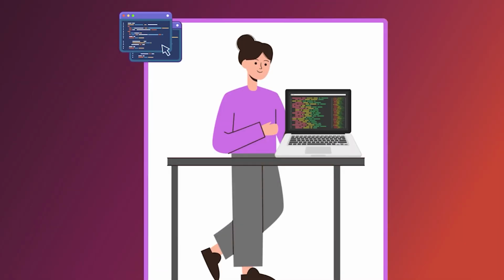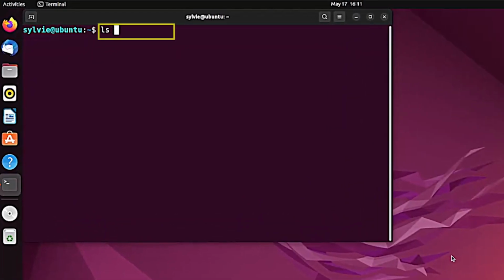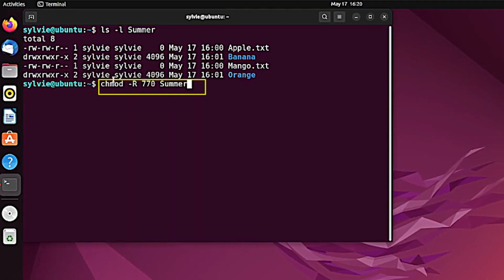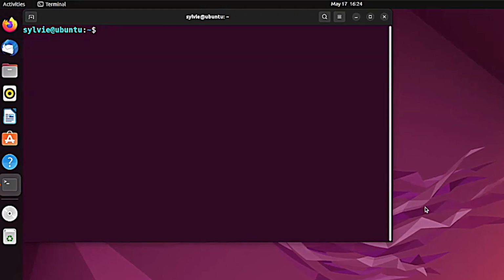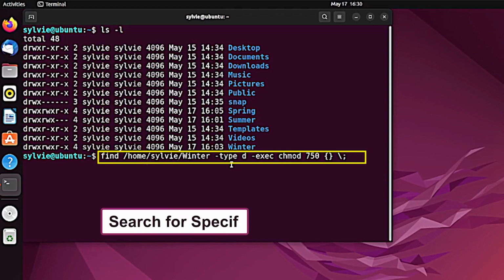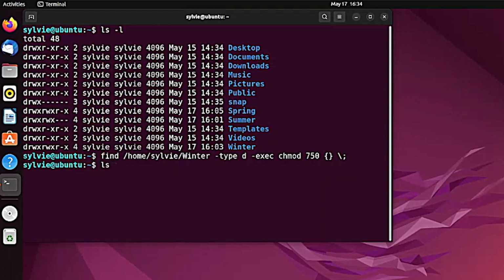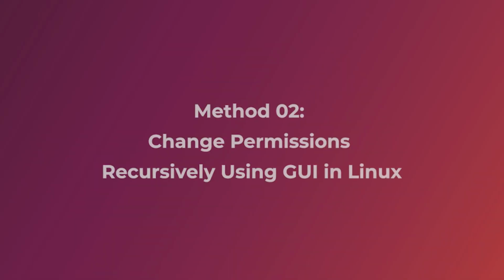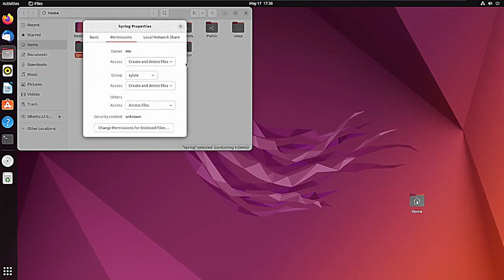How to Change Folder Permissions Recursively in Linux [2 Ways] | LinuxSimply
Managing file permissions in Linux is an important aspect of system administration. In this multi-user environment, it’s vital to restrict or grant access to users based on their roles & responsibilities. Hence, by setting appropriate permissions, you can restrict or allow access to files and directories for different users on the system. In this video, I will discuss different ways how you can change Linux folder permissions recursively.

Content Index
0:00 Introduction
0:21 Method 01: Change Permissions Recursively Using the Terminal in Linux
0:35 Example 01: Use the Chmod Command to Change Linux Folder Permissions Recursively
2:05 Example 02: Change Folder Permissions Recursively Using the find command in Linux
4:15 Method 02: Change Permissions Recursively Using GUI in Linux

Instructor Details
Jannatul Ferdousi Sylvie

2 Ways to Change Folder Permissions Recursively in Linux